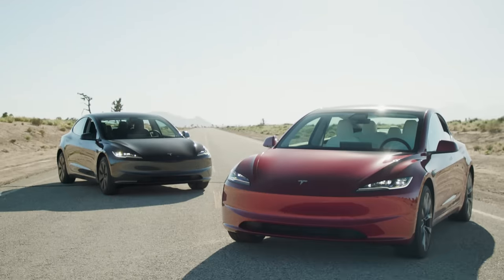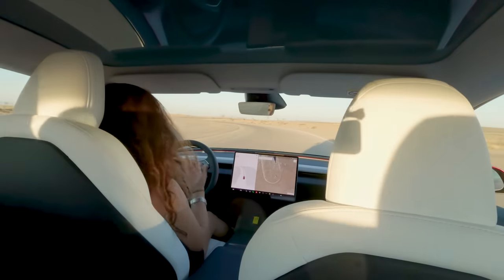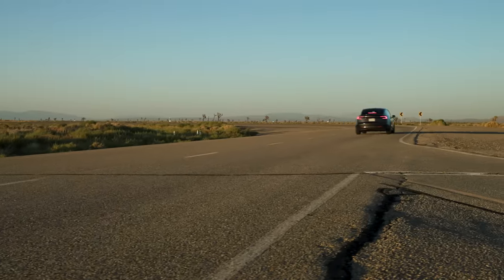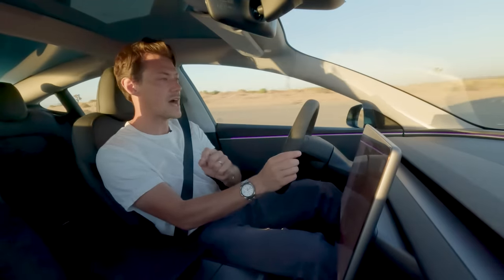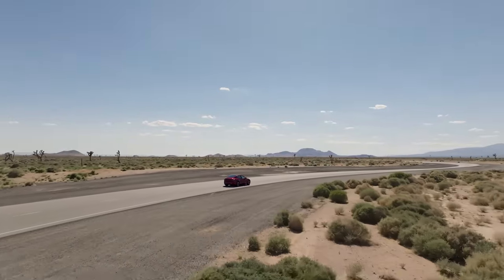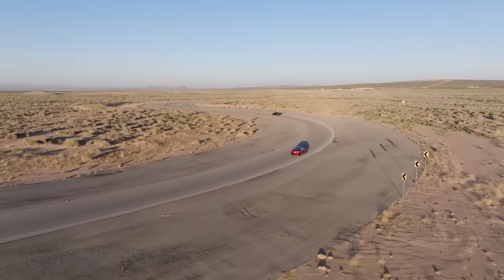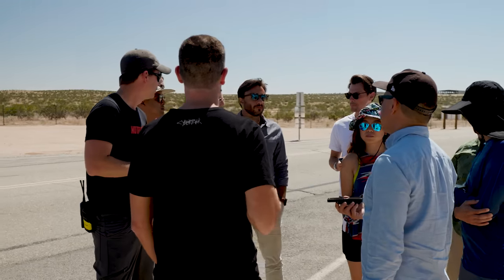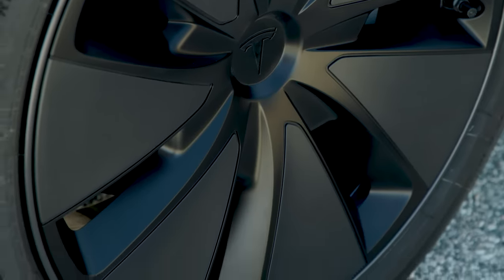2024 Tesla Model 3 Highland: First Drive | MotorTrend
The all-new Tesla Model 3 Highland! What’s new? Here is everything we know.